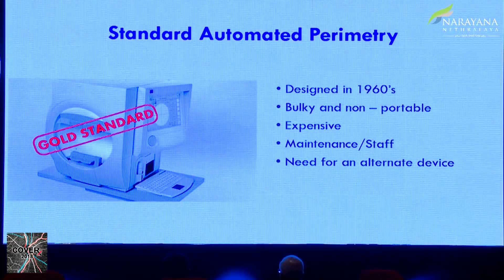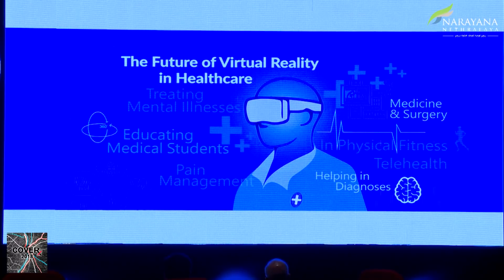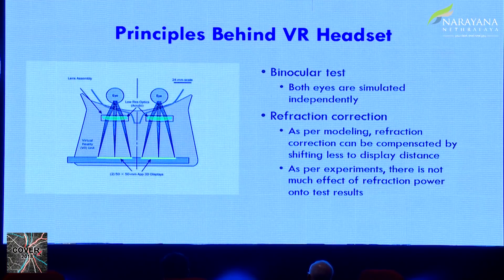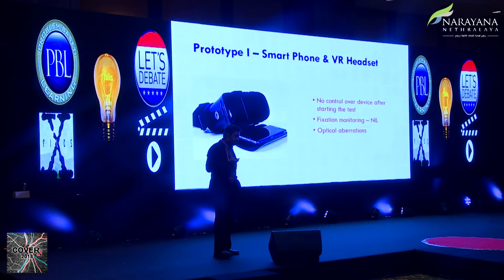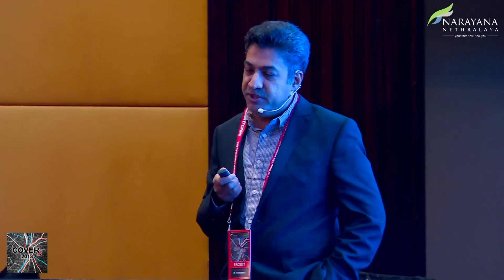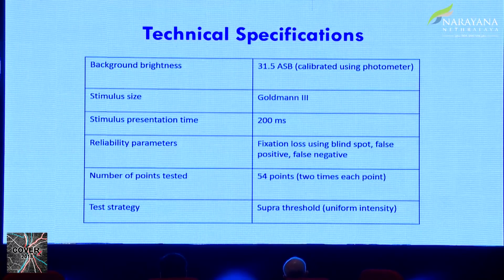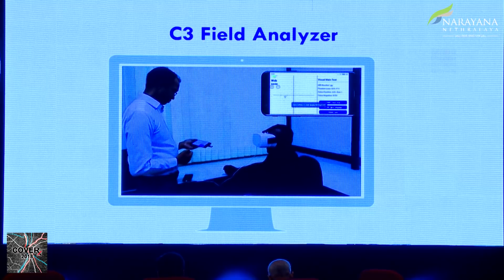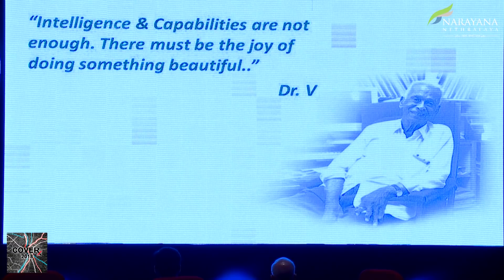Dr R Venkatesh | COVER 2018 | INNOVATIONS & FUTURISTIC APPROACH | VR based perimetry